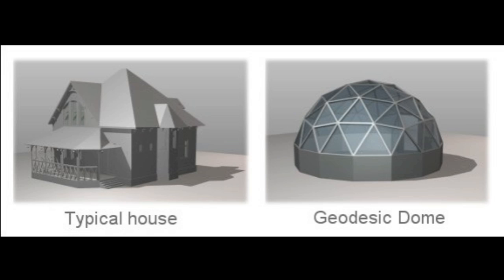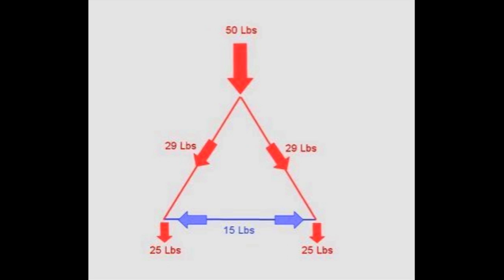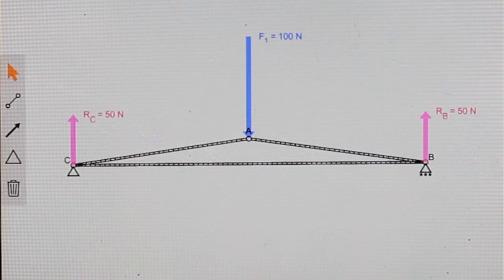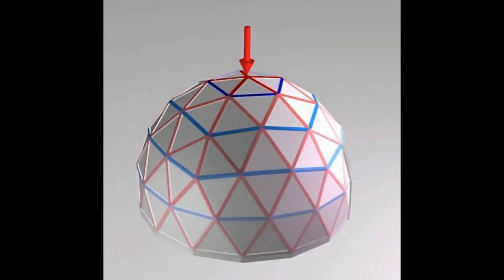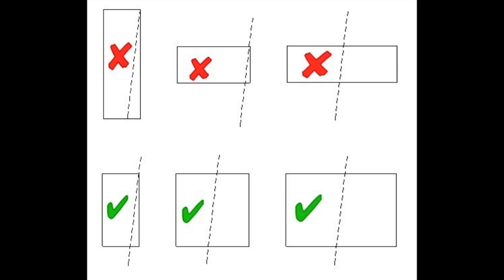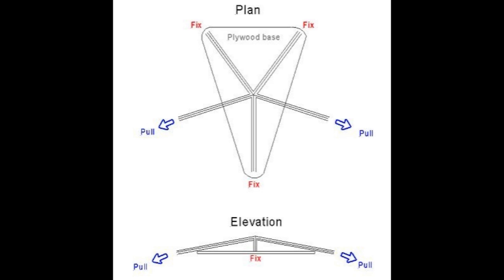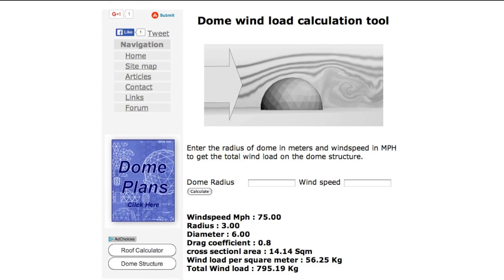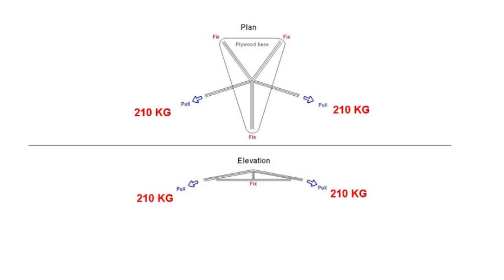Geodesic dome structural analysis basics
This is a none technical look at some very basic structural analysis principles, hopefully it will shed a little light on a otherwise daunting topic.

Other tools:
Force effect for Ipad